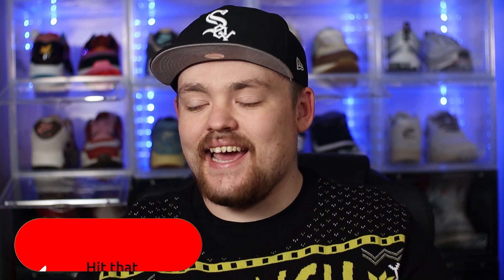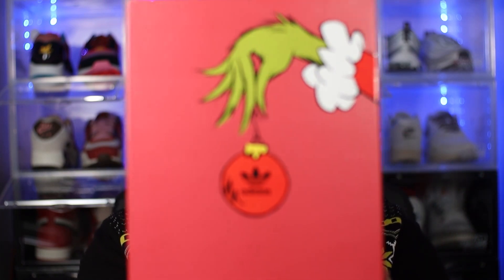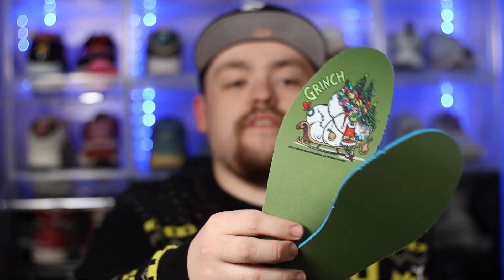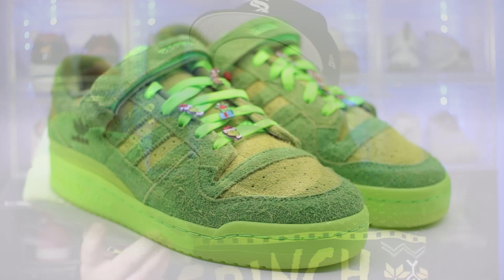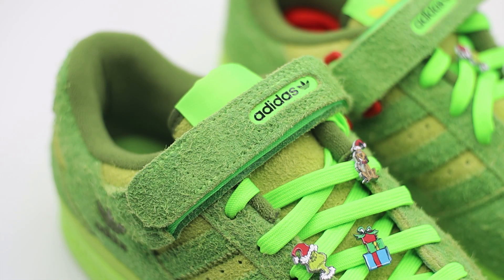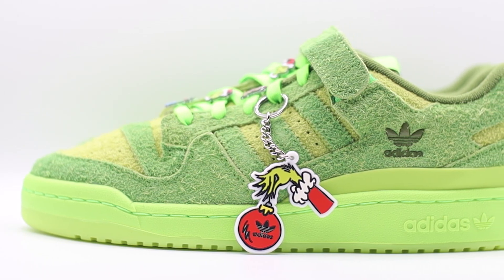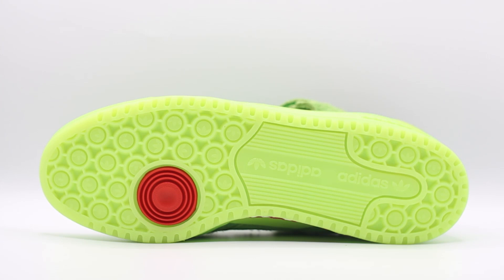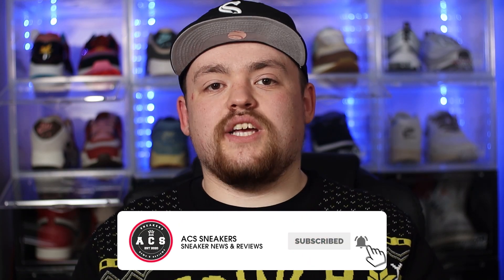Christmas Classic! | Adidas Forum Low 'The Grinch' Detailed Review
Welcome back to ACS Sneakers, today we are taking at the Adidas Forum Low 'The Grinch'